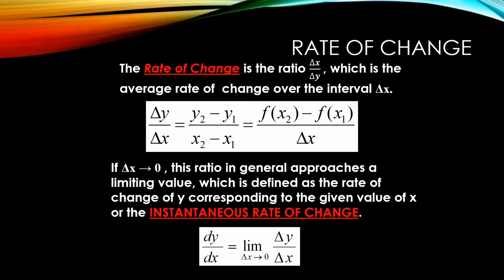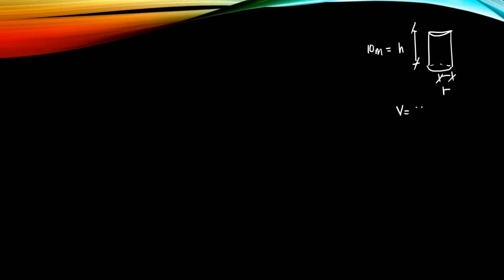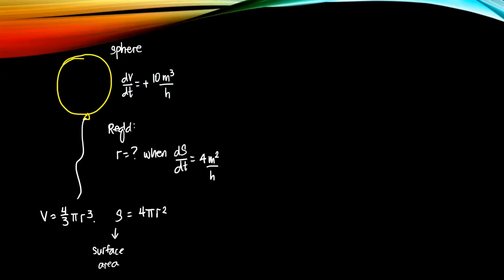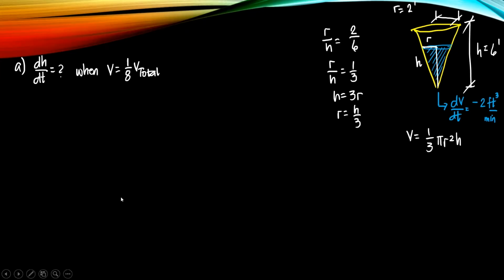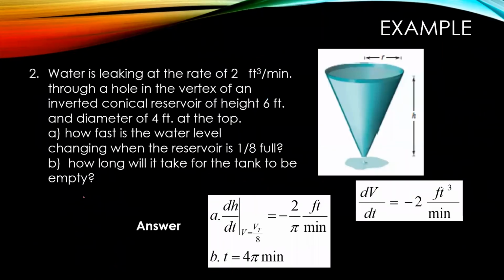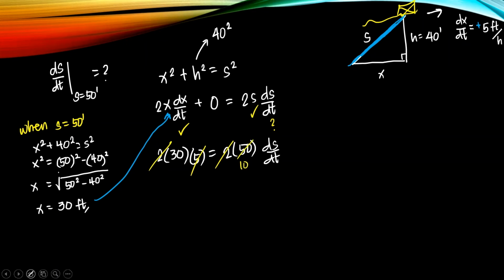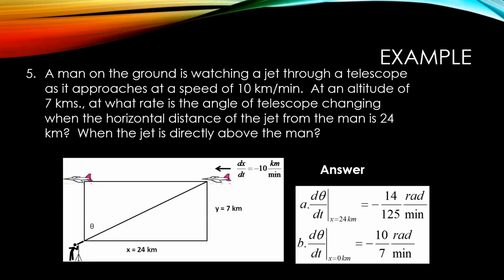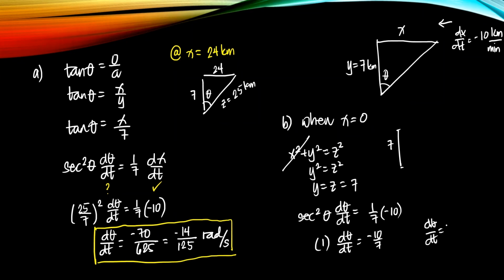Rates of Change (Lecture 3.2) - Differential Calculus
Rates of Change: Average and Instantaneous Rates of Change, Related Rates (Time Rate of Change).
0:00 Introduction to Average and Instantaneous Rates of Change
1:46 Example # 1
5:10 Example # 2
9:57 Related Rates
10:34 Example # 1
15:08 Example # 2
25:42 Example # 3
30:37 Example # 4
35:47 Example # 5